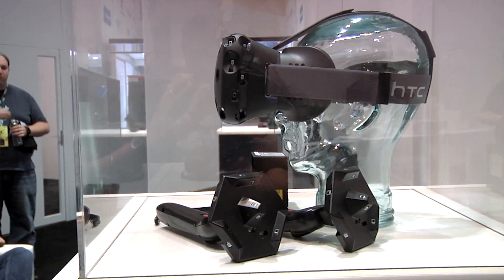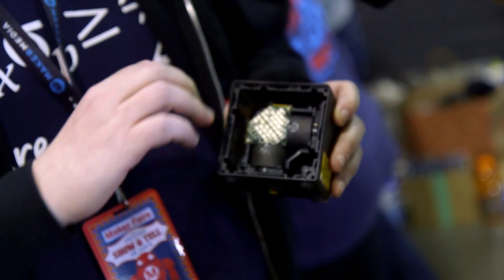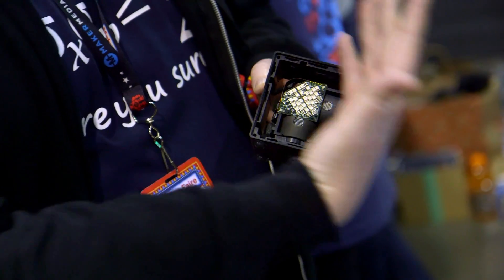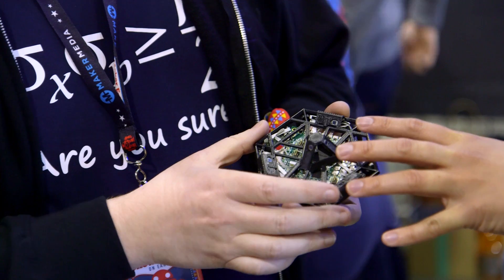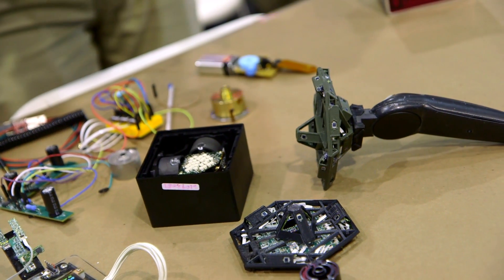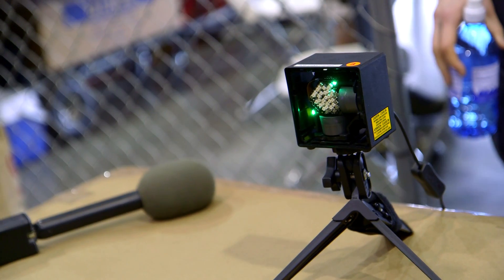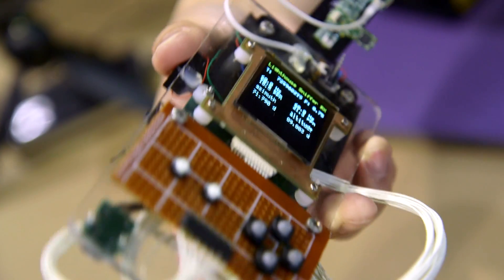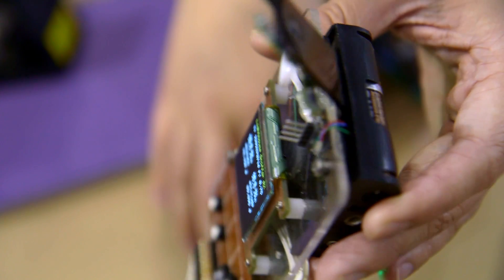SteamVR's "Lighthouse" for Virtual Reality and Beyond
One of the most important aspects of virtual reality will be accurate positional tracking of the headset and user motion. Valve's SteamVR--the best virtual reality implementation we've tried so far--uses a beacon-based tracking system called Lighthouse. We chat with Lighthouse engineer Alan Yates about how Lighthouse and its components work, the technology's strengths and limitations, and how it could be used in other applications outside of VR.

Shot by Andy Bauman, edited by Joey Fameli